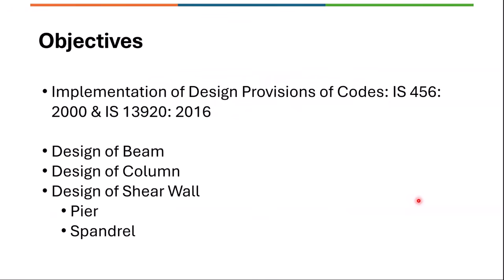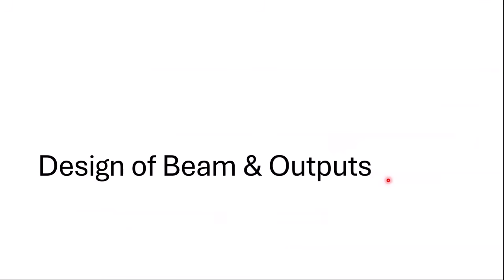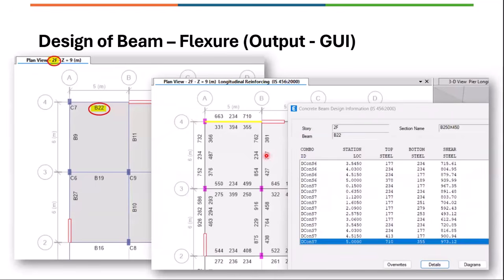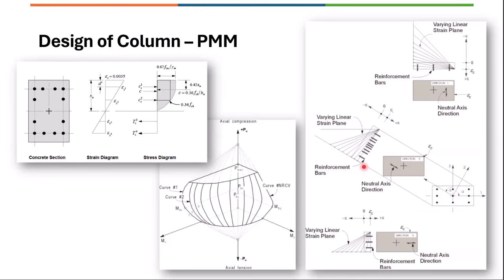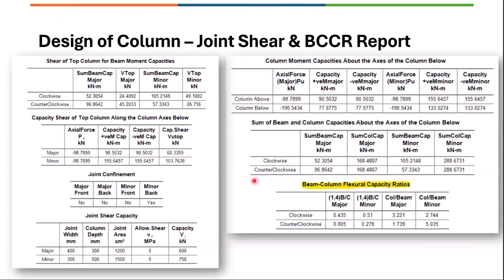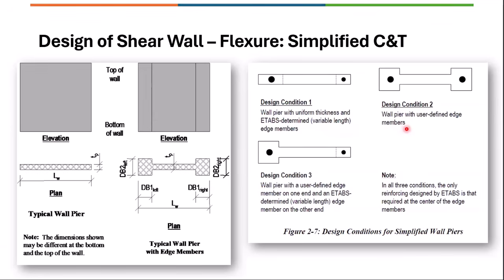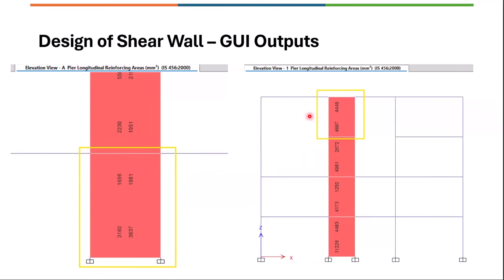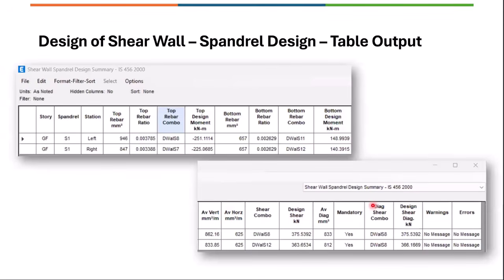Webinar 15: Design of RC Members as per IS456 in ETABS